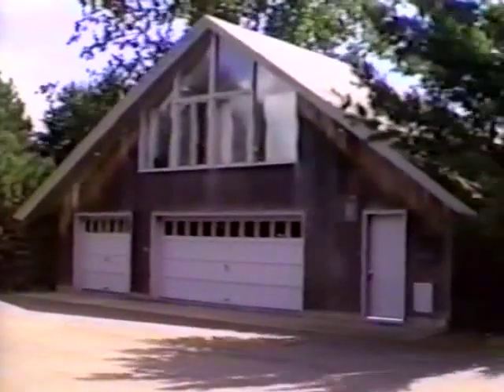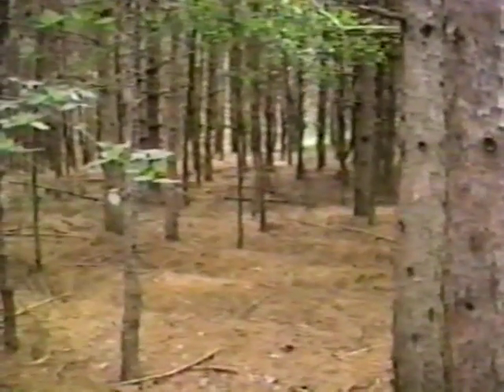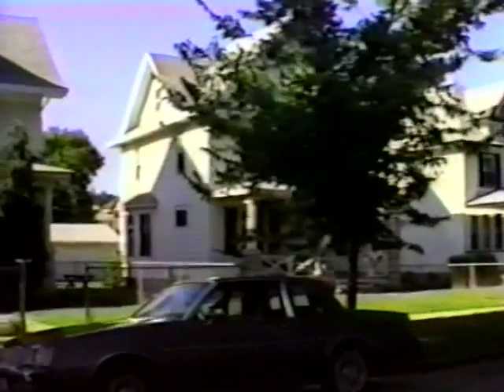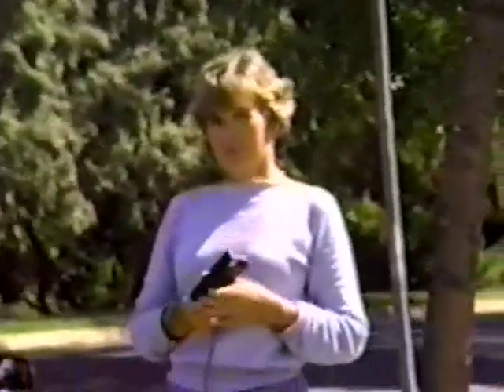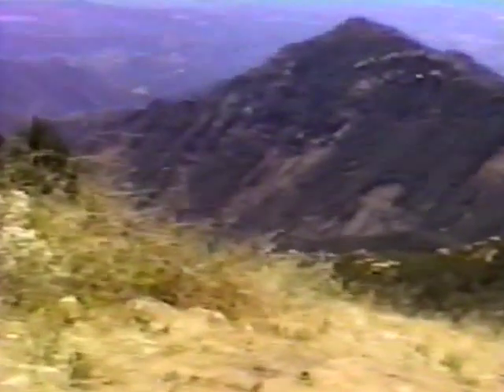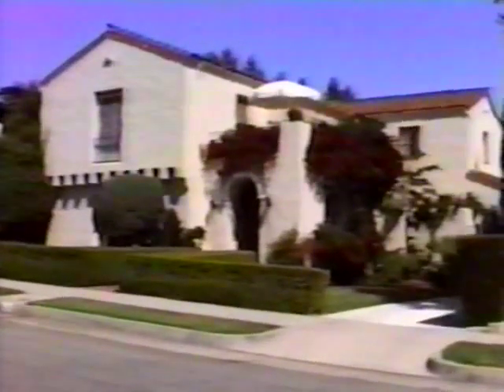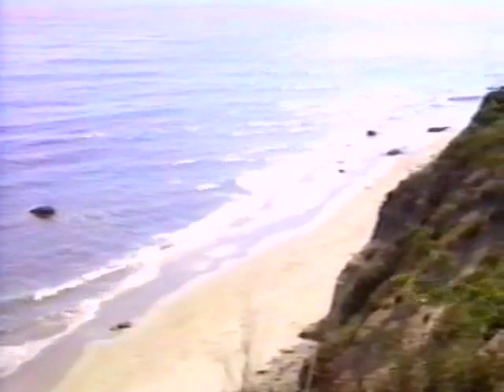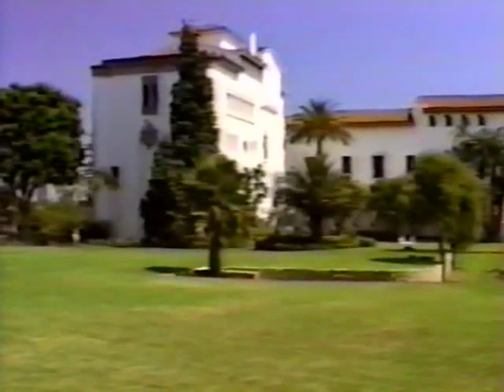Trip with Sally